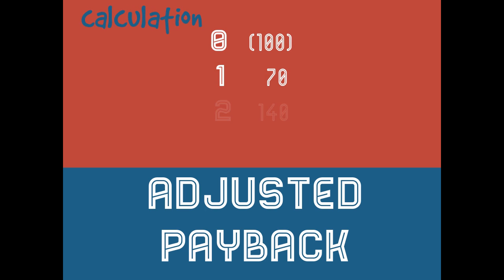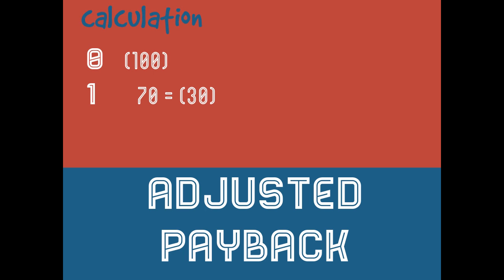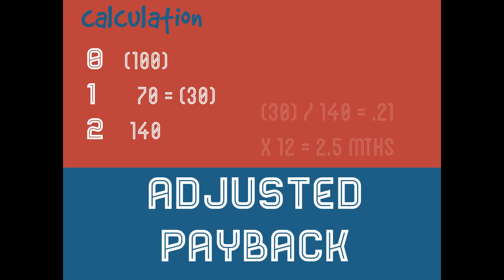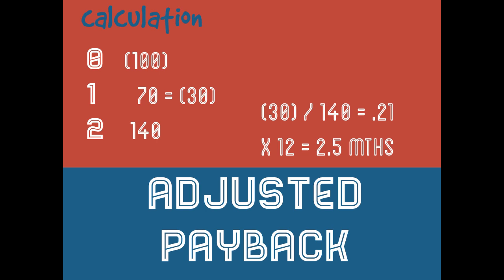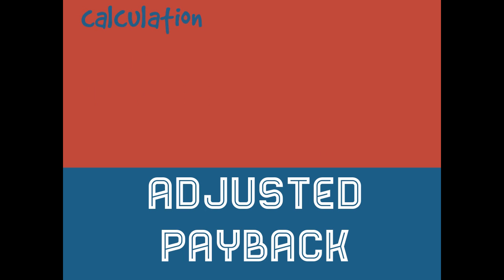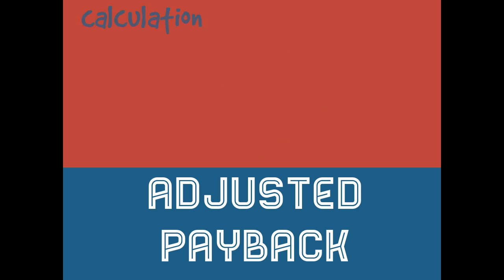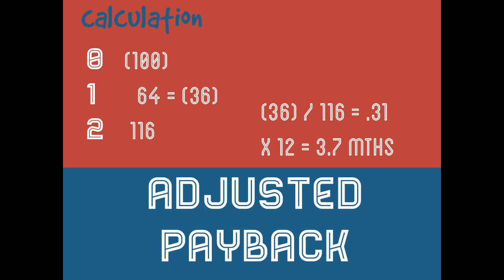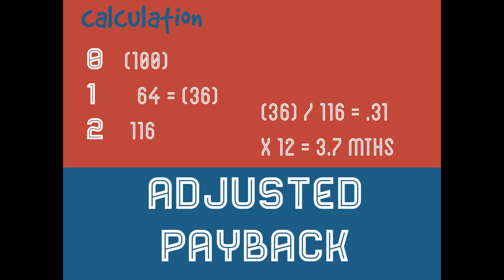Adjusted Payback ACCA F9